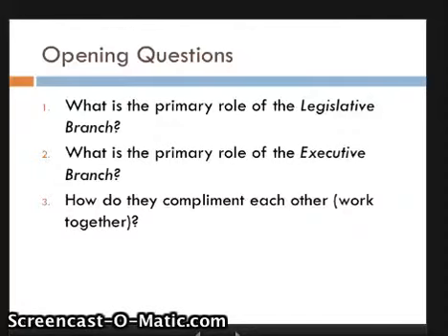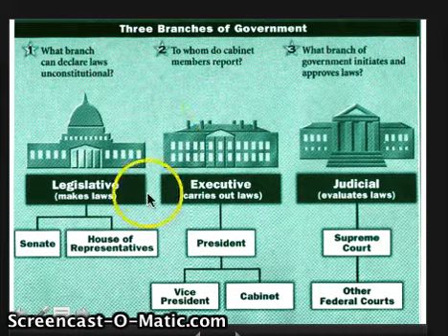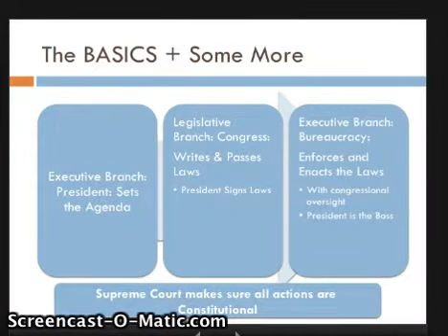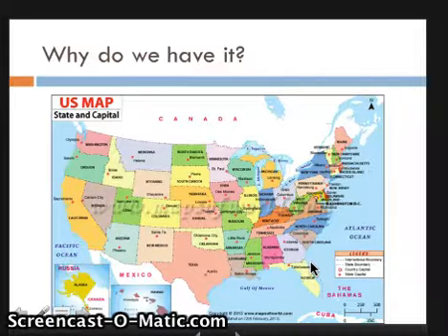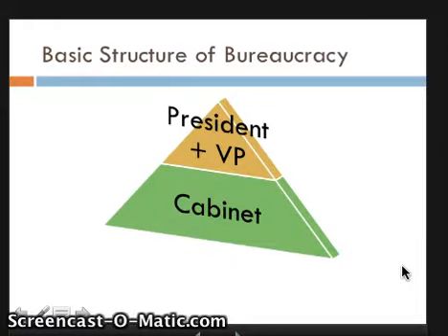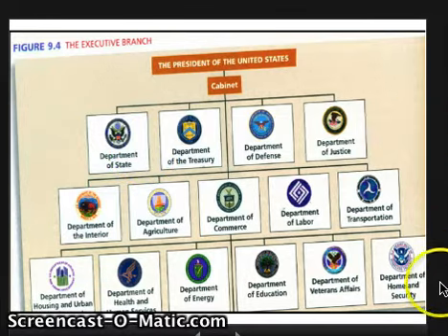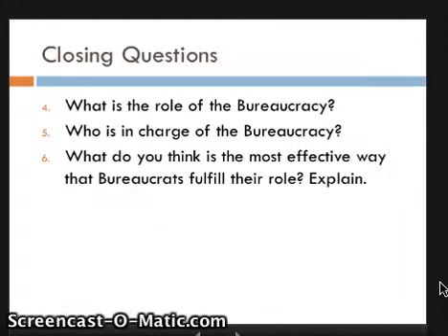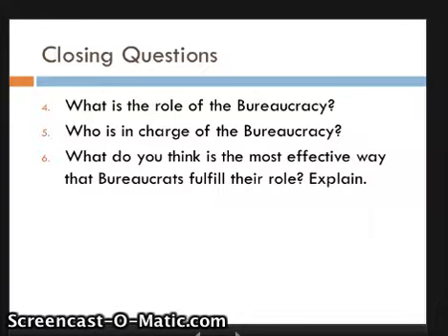1 Introduction to Bureaucracy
Unit 5 Bureaucracy: HW Video #1